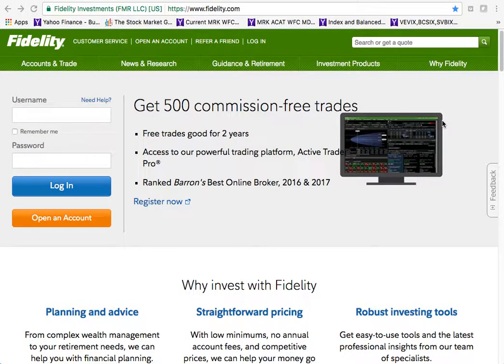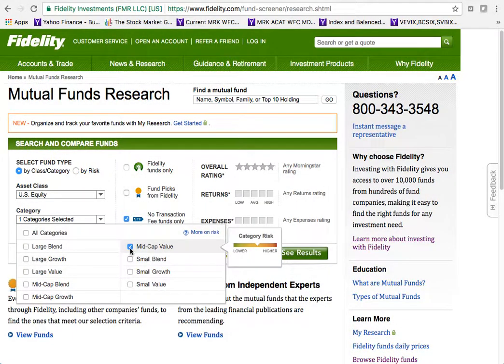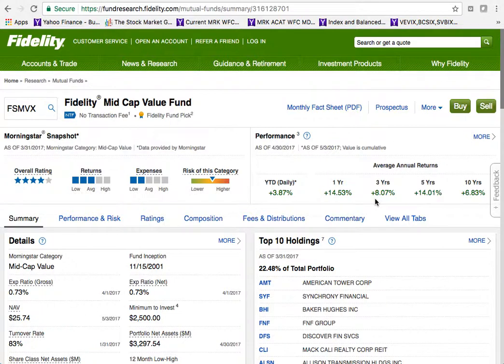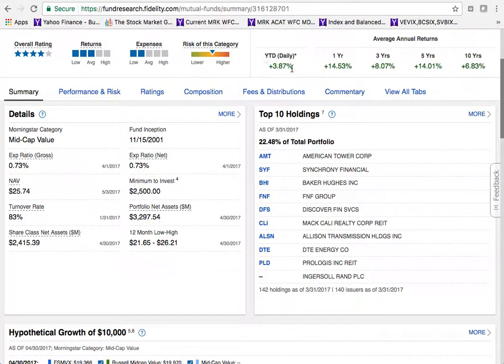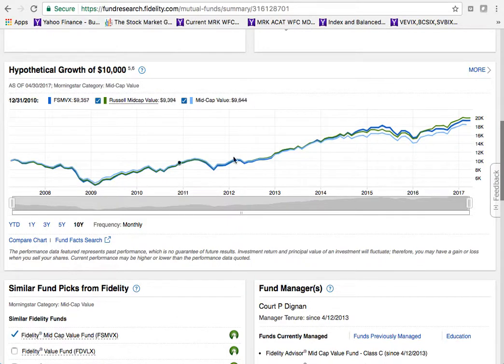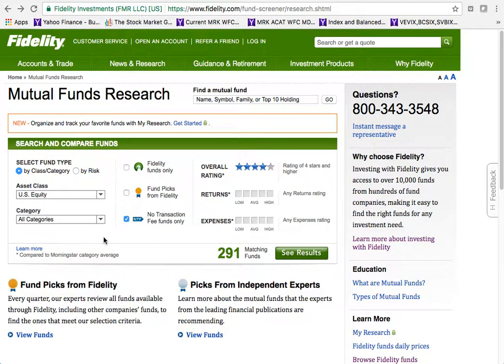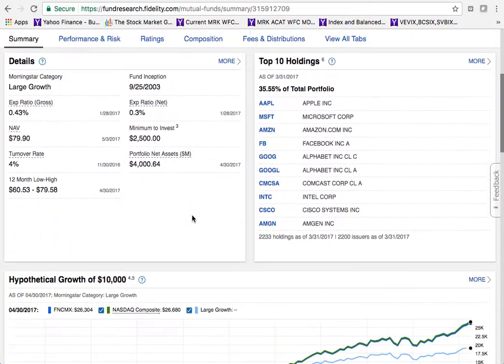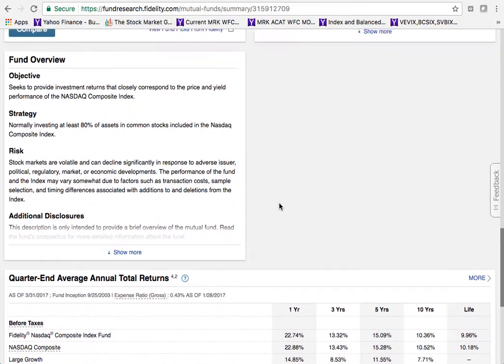Fidelity Fund Finder Video